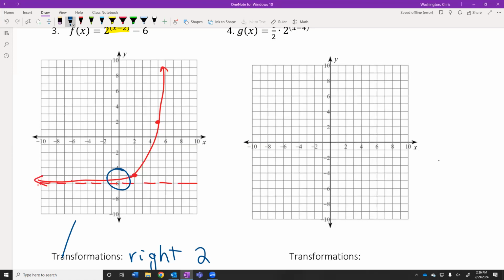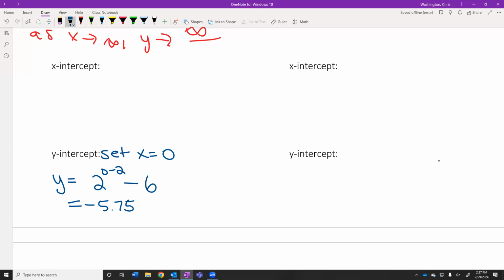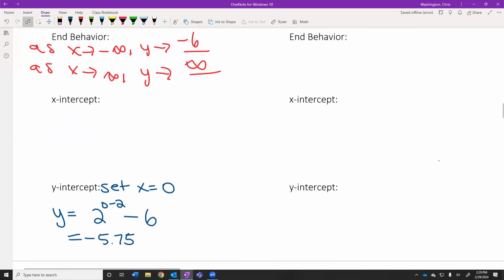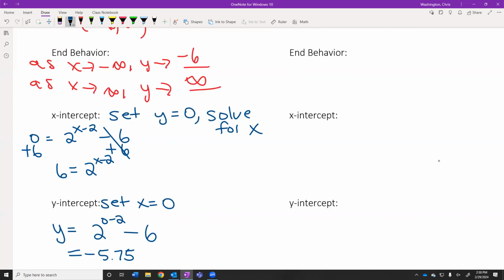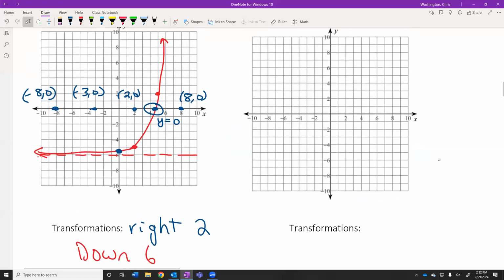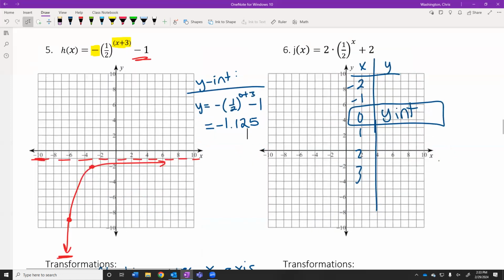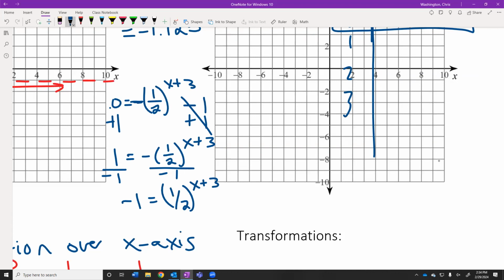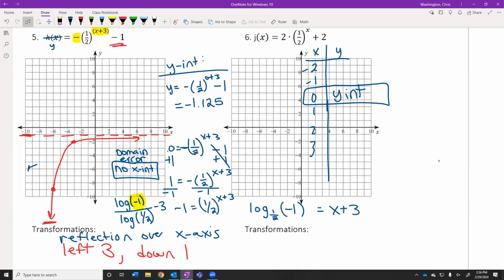Finding x and y Intercepts of Exponential Functions